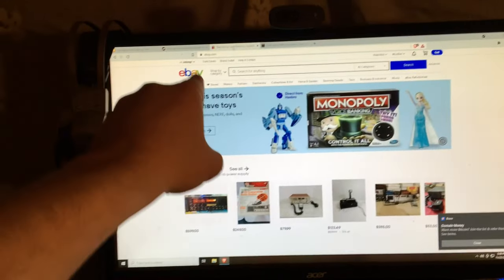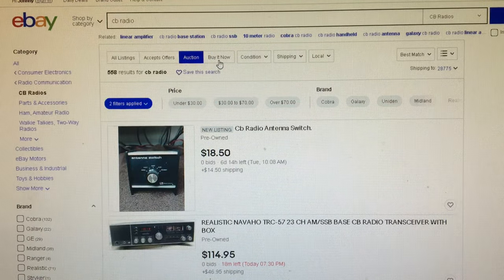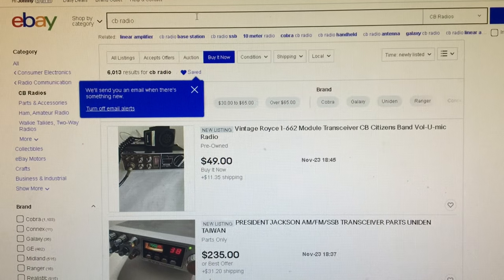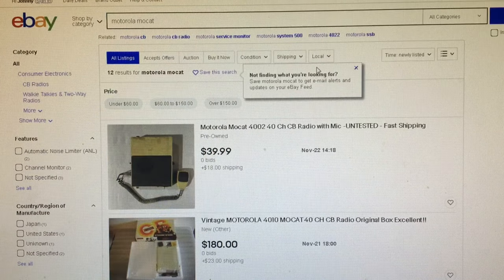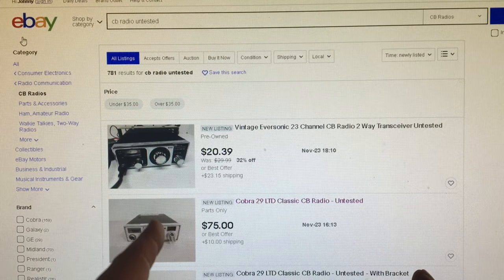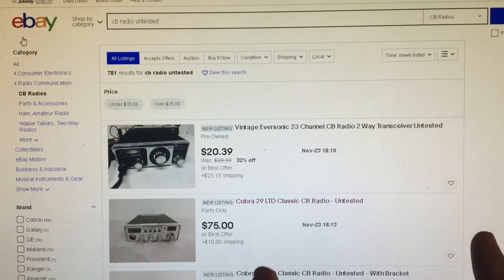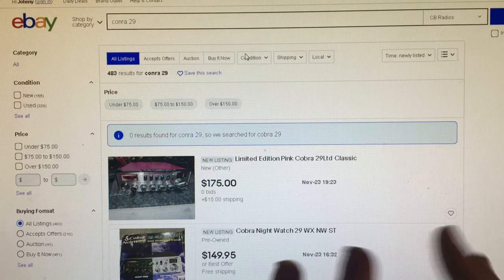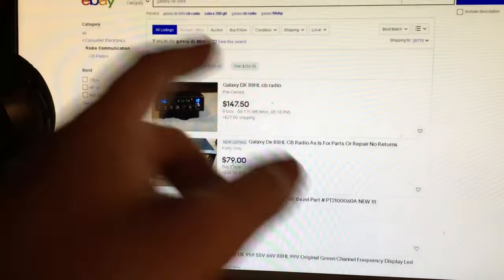FIND CHEAP CB RADIOS ON EBAY USING THIS PROVEN METHOD (how’s that for a generic clickbait title?) 😎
Today I’m going to tell you all about how I find CB radios very cheap on eBay using several tricks and methods that I have learned over the years.

These Methods will help you find cheap deals for any item on eBay